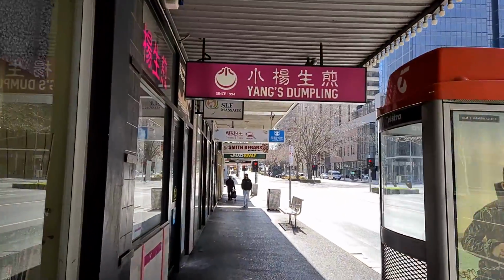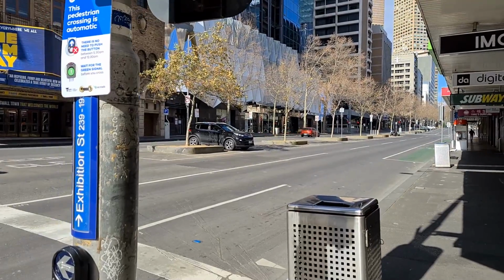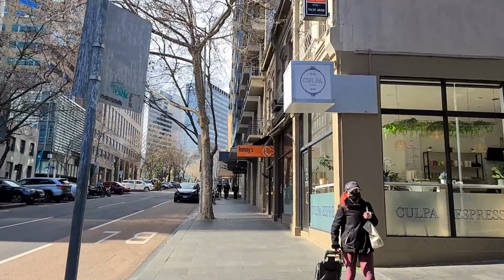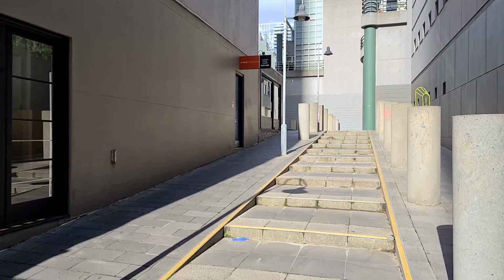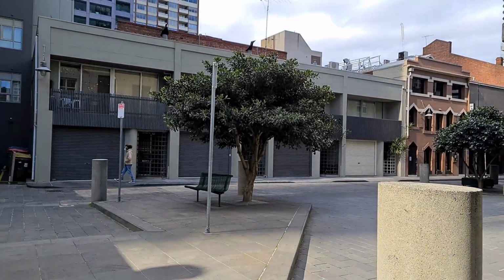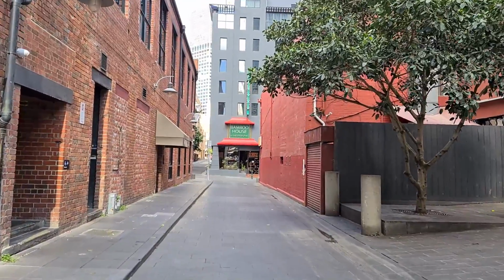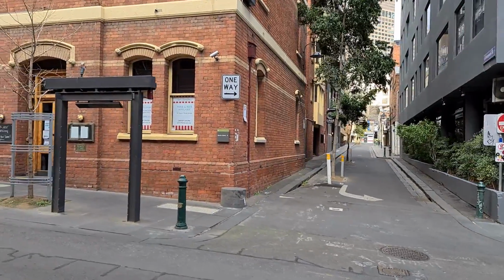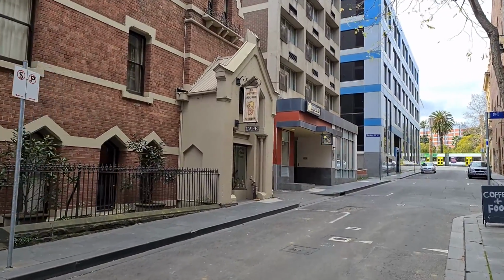Figure Ground #18 Punch Lane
*日本語字幕あります！

Figure Ground is a series of videos about the spaces between buildings.
I'm an architecture student living in Melbourne.
I'm going to introduce you to places in Melbourne from a new perspective.

The video was filmed on 9 August.